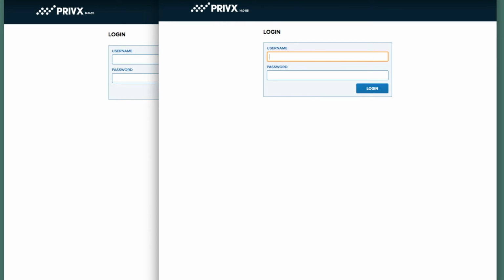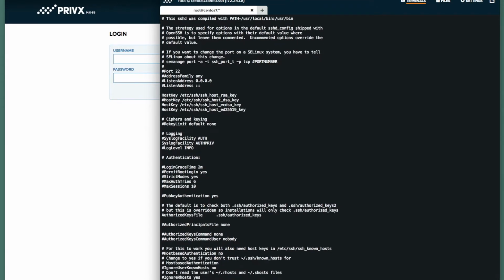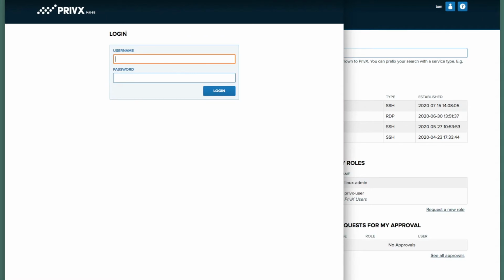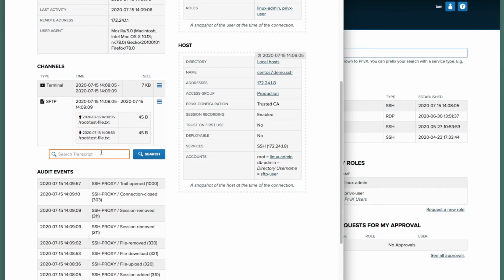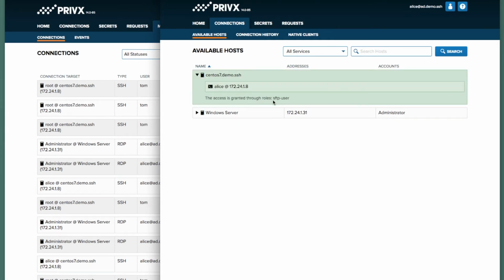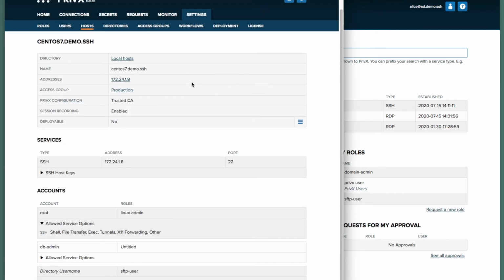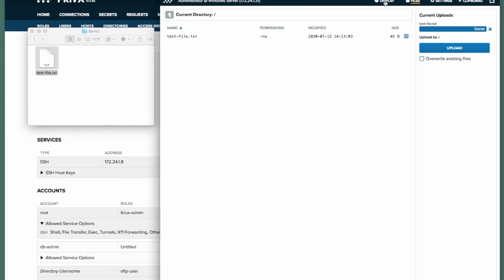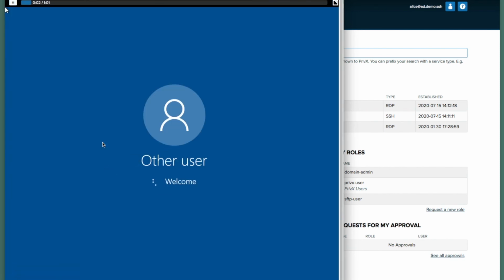PrivX Demonstration - Audit connection with PrivX